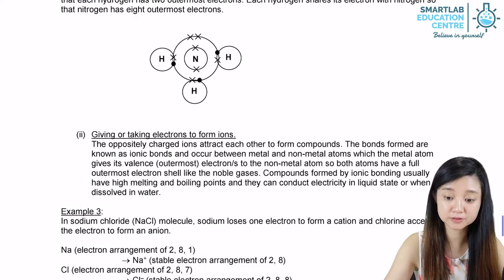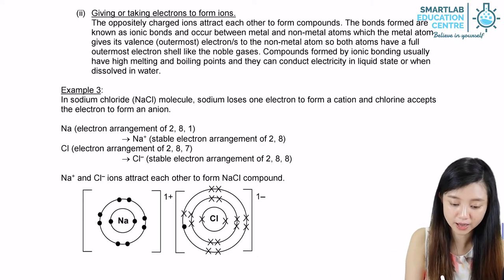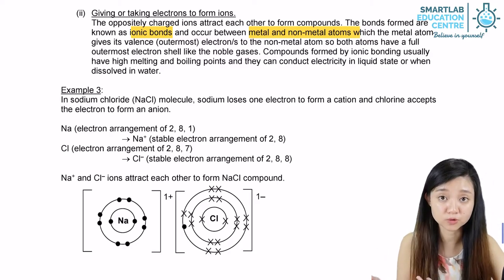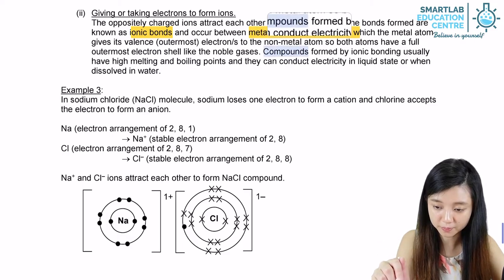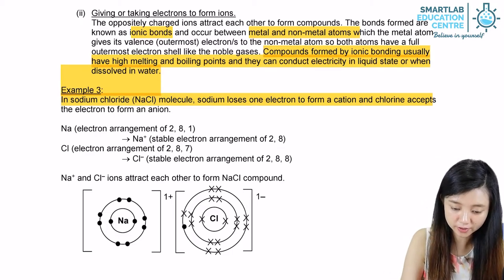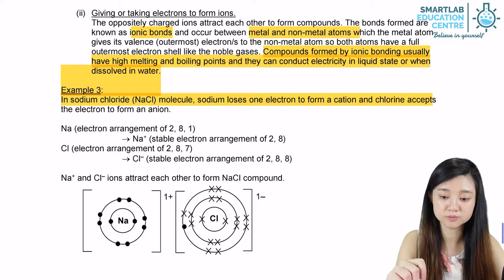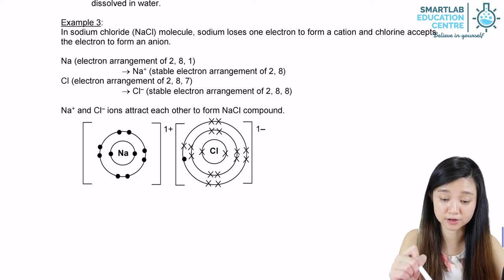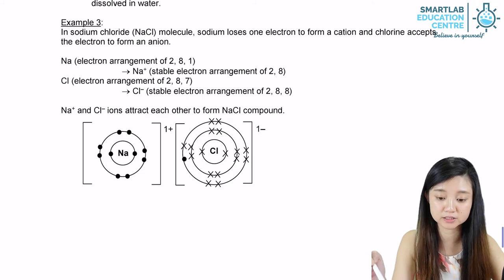Electrons and Ionic bonding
Ionic bonds are formed when atoms lose or gain electrons to achieve full electron configuration.
Basic introduction to cross and dot diagram of ionic compound.